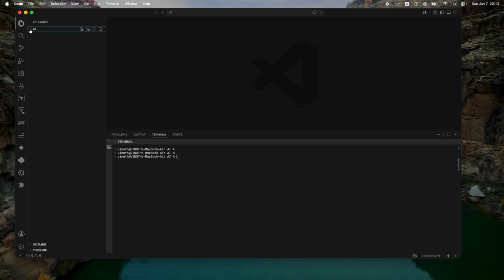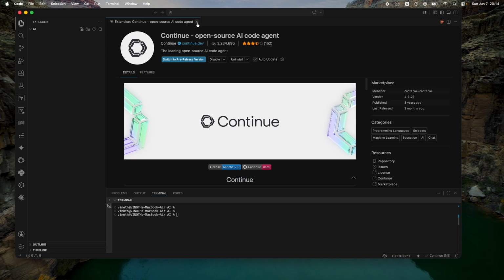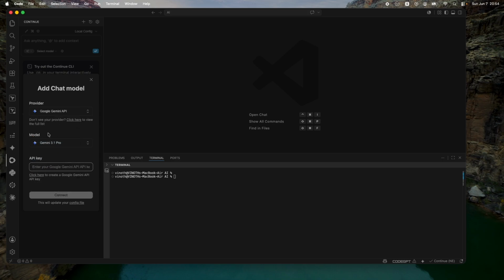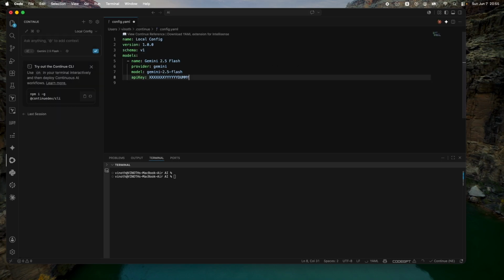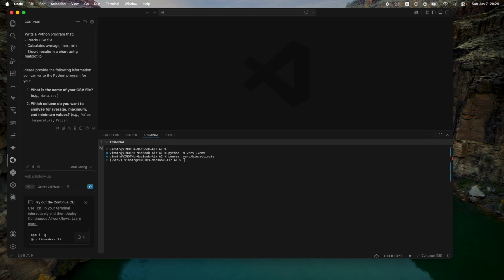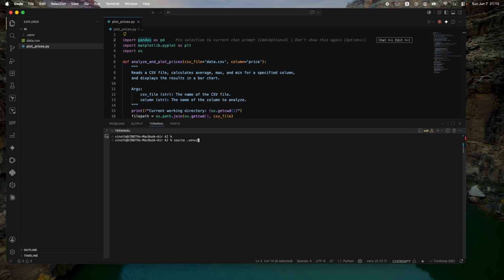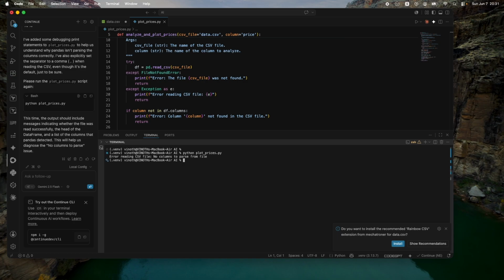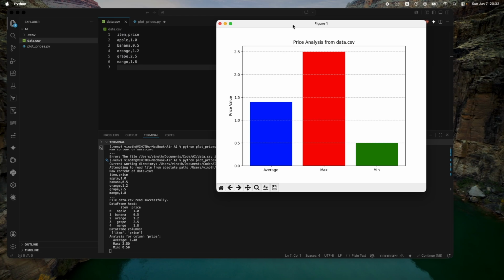How I Coded a Complete Python Project in 5 Minutes Using Gemini Flash in VS Code ⚡💻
Welcome back to the DevSecOps Channel! 🚀 It is amazing to reconnect with you all—great to be back!

Stop bouncing between web browsers and your editor. In this video, I show you how I completely supercharged my developer productivity by bringing Google’s blazing-fast Gemini 2.5 Flash model straight into Visual Studio Code.

We walk step-by-step through installing the open-source Continue AI coding assistant, linking it to the Gemini API, and building a data visualization project from scratch in under 5 minutes. Watch as this AI pair programmer instantly generates a Python script that reads raw CSV files, handles math functions (average, max, min), and automatically graphs the data into a clean Matplotlib bar chart! 📈

⏱️ TIMESTAMPS:
0:00 - DevSecOps Channel Welcome & Intro
0:40 - Installing Continue (AI Developer Tool) in VS Code
1:45 - Connecting Google Gemini 2.5 Flash
3:00 - Prompting the AI Coding Assistant to Write Python Code
4:10 - Running the Automated Matplotlib Graph
4:50 - Outro & Best AI Productivity Hacks